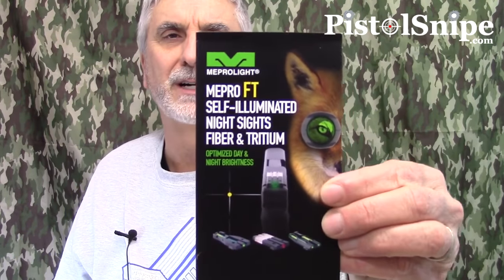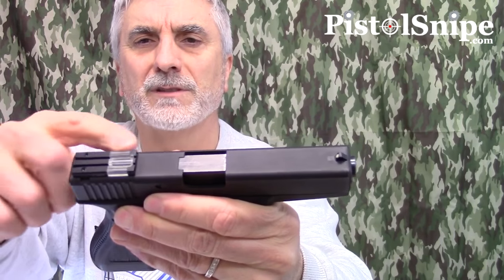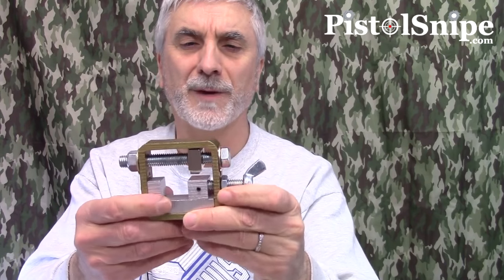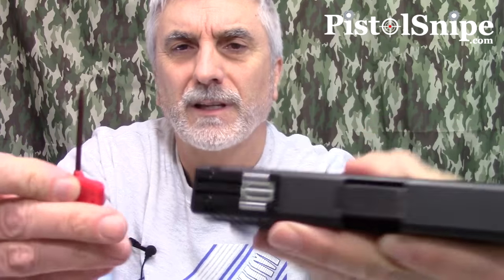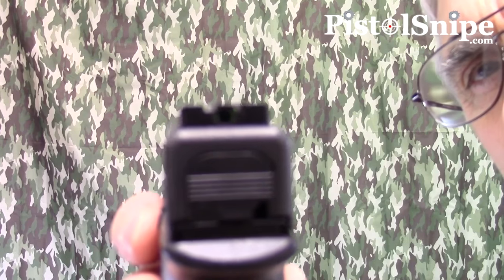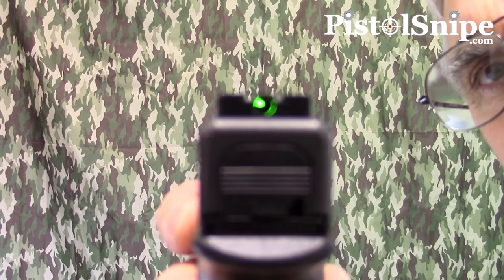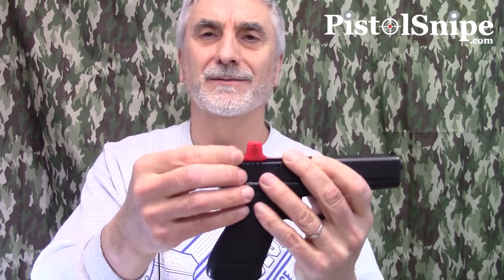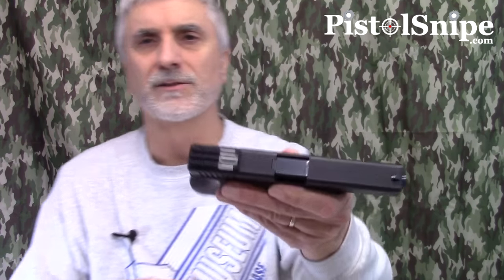Meprolight Mepro FT Bullseye Self Illuminating Night Sights Fiber & Tritium Review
I bought the Meprolight FT Bullseye sights because of my old eyes, hoping I could see better to hit the target with less difficulty - without having to stop to put on special glasses which won't happen in an emergency.

Learn what these hybrid night sights look like in both day and night time and see if they are something you should look into for your handgun.